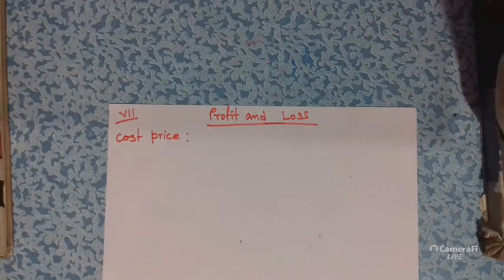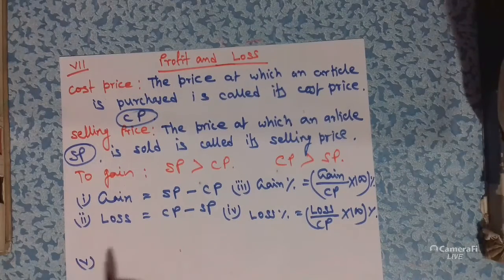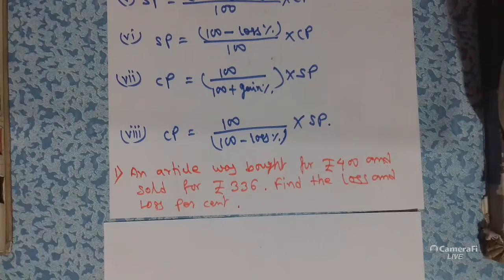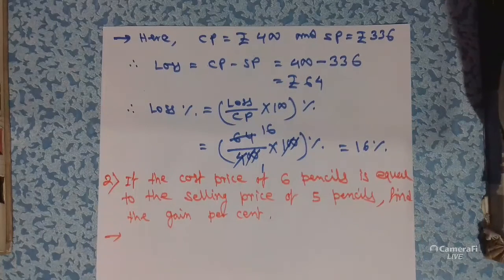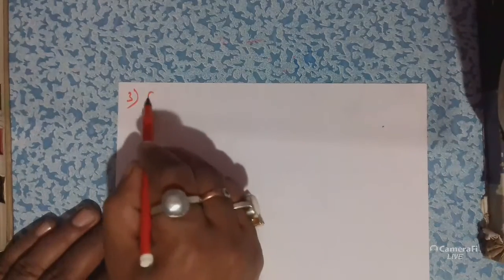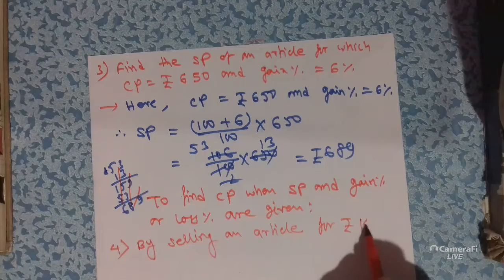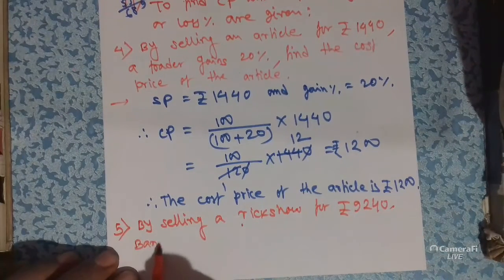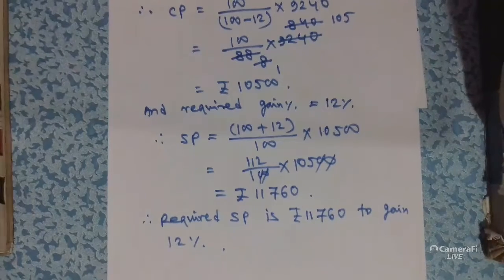Class VII(Profit and Loss) by Joydeb sir ANPS